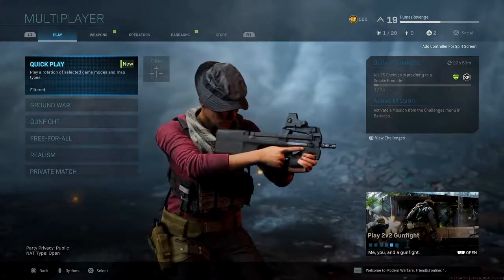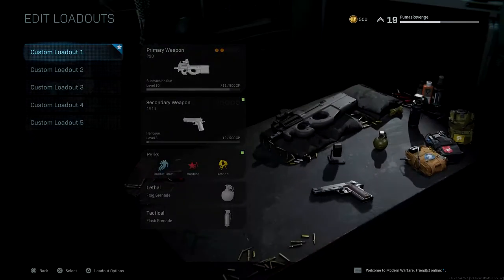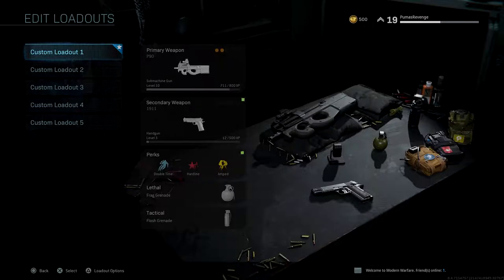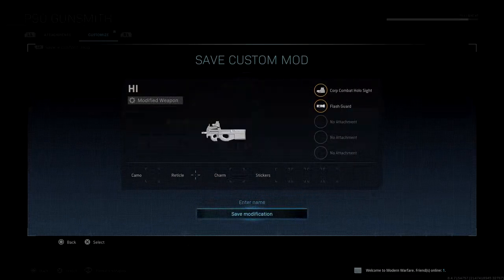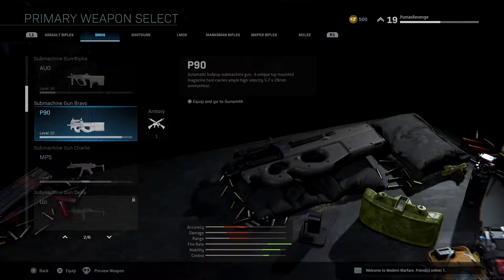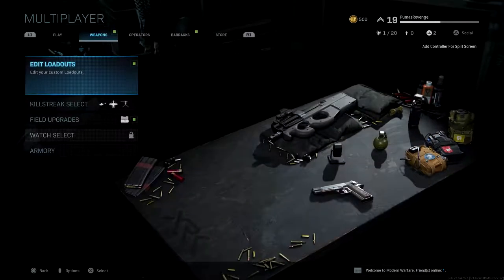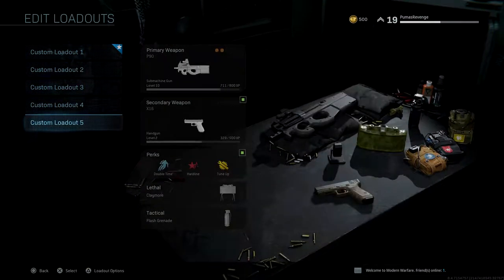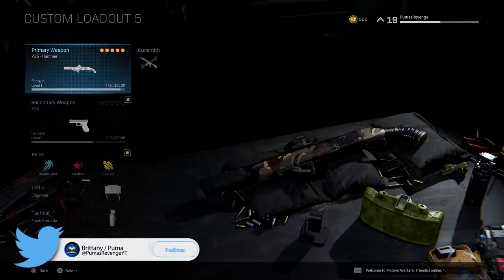How to SAVE WEAPON MODIFICATIONS and USE BLUEPRINTS in Modern Warfare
Do you have that custom class that you love oh so much, but you want to try out another weapon? What do you do? Don't panic! You can save those classes, otherwise known as the weapon modification feature! Save your favorite custom classes and store them in the armory for future use! What if you have unlocked a blueprint? How do you use them? Fear not, I will be showing you how to do that as well in today's video!

- Super Smash Bros. Ultimate Remix